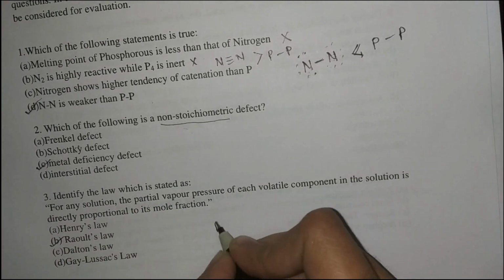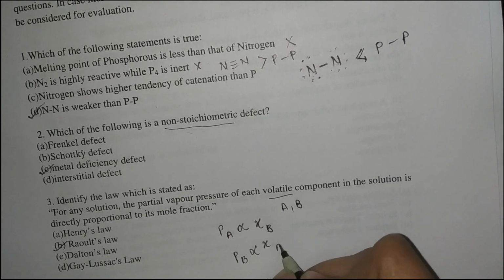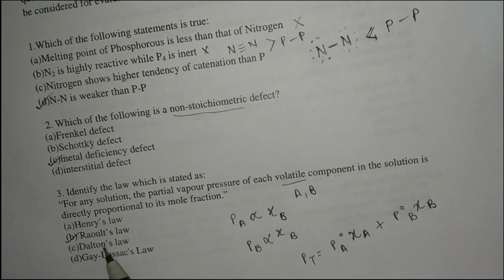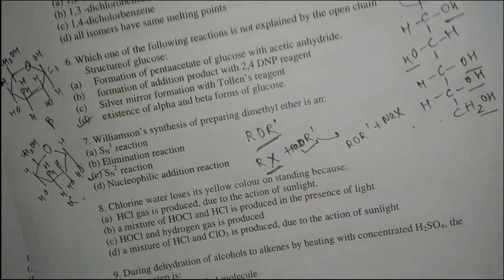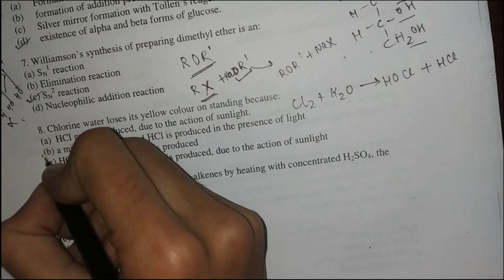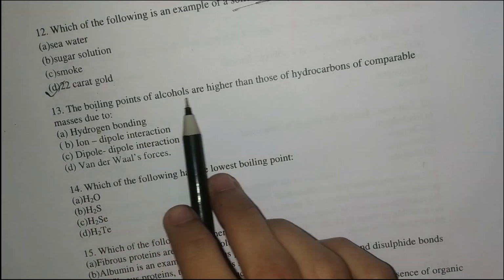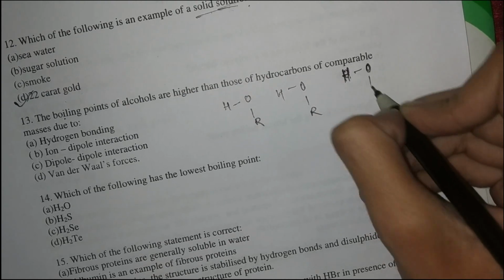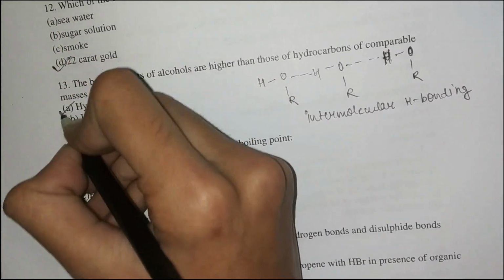CBSE CHEMISTRY Sample Paper 2021 | Class 12th | Full Explanation | Part 1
Part 1 : CBSE sample paper of chemistry for class 12th has been discussed in various parts.